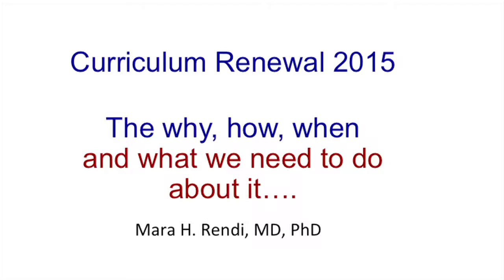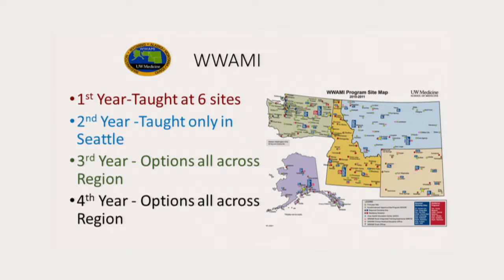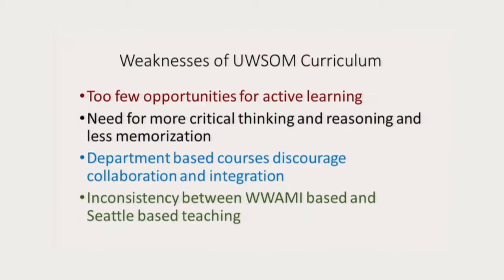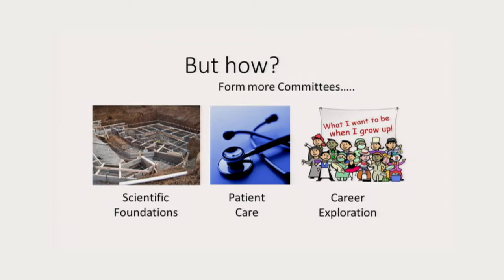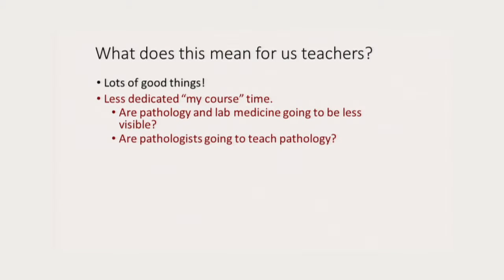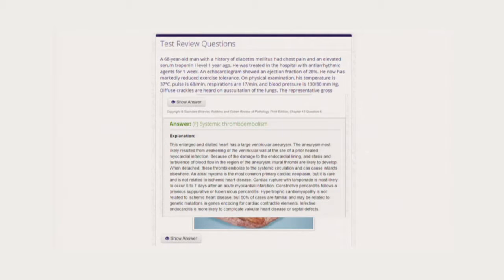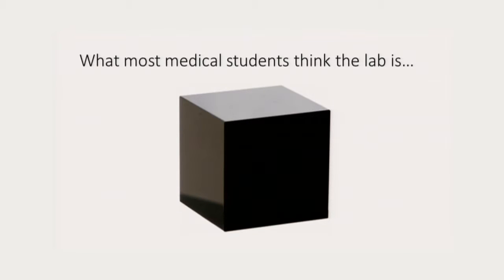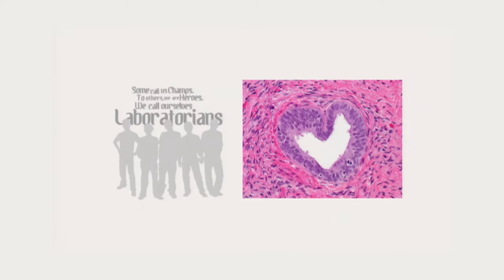Archive: Lab Med & Curriculum Renewal at UW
This talk will focus on the changes in the UW Medical School curriculum beginning in the fall of 2015. The ideology behind curriculum renewal will be highlighted and the structure of the new curriculum will be explained. Current plans for integration of laboratory medicine and pathology teaching into the curriculum will be examined in addition to an open discussion of faculty ideas on how to best ensure laboratory medicine and pathology feature prominently in the new curriculum.

Mara Rendi, MD, PhD
Acting Assistant Professor
Department of Anatomic Pathology

01/7/2015